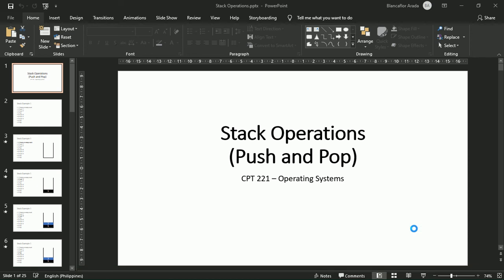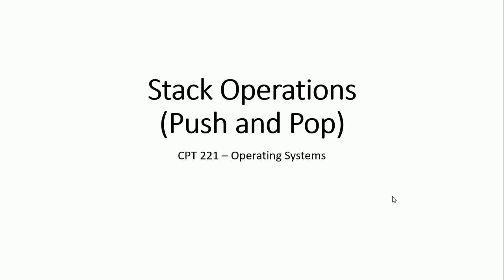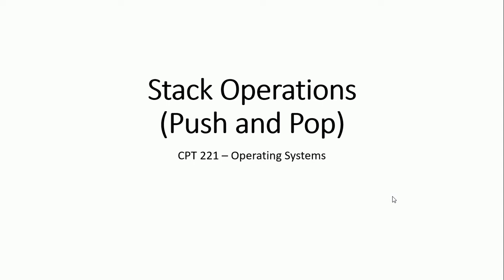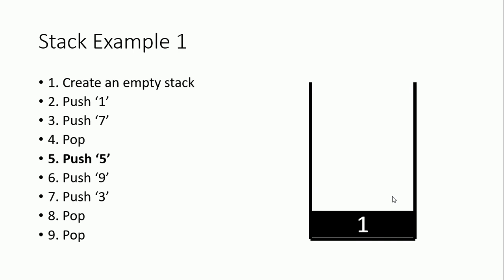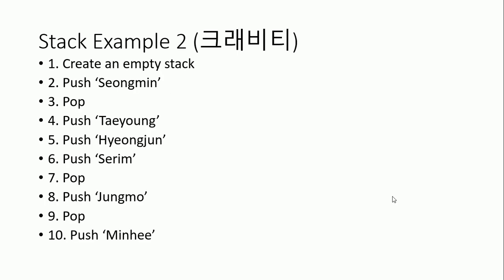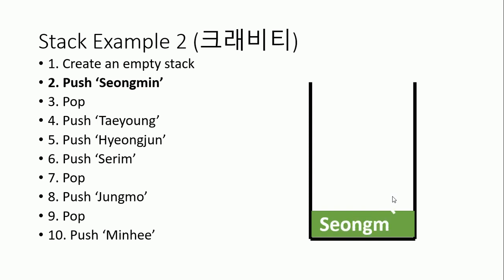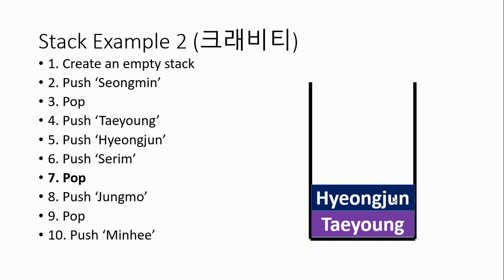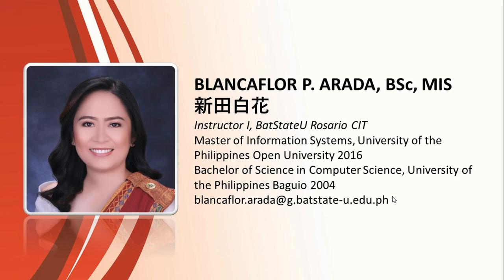EASY Stack Operations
In this video, you will learn:
1. Basic stack concepts as an abstract data type in computing
2. Last-In, First-Out (LIFO) approach
3. Push and pop operations